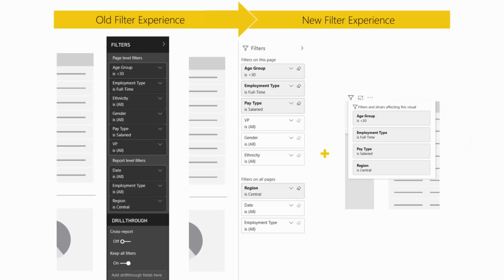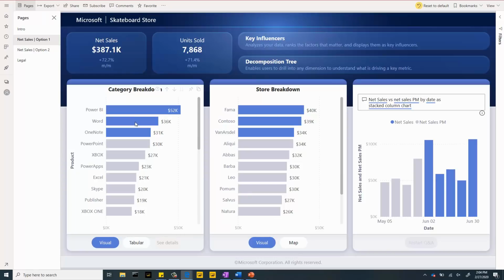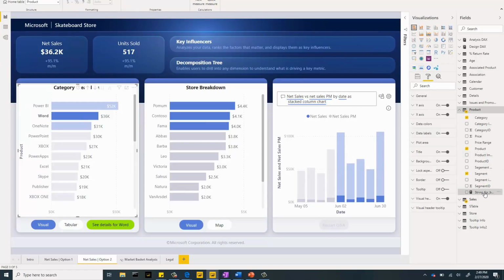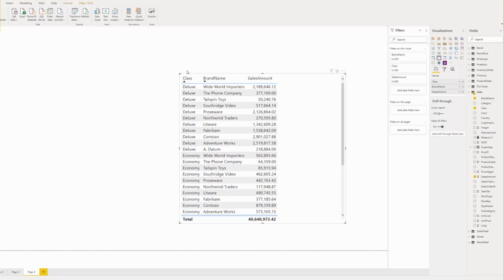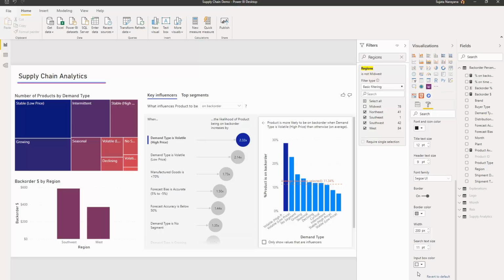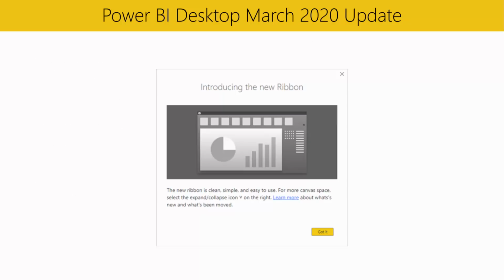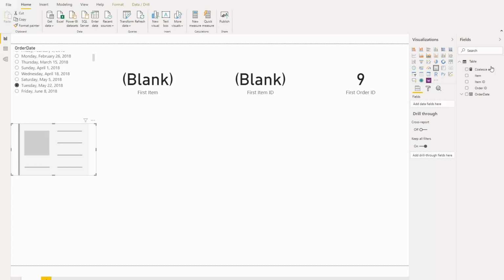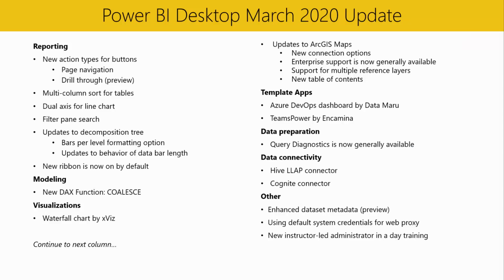Power BI Desktop Update - March 2020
We're excited to be bringing you some top community asks this month, including multi-column sort and dual axis line chart! We're also releasing new button actions, a new DAX function, and improvements to the decomposition tree. And, of course, there are new visuals on AppSource and new template apps for you to try out! If you want to learn about all the updates and enhancements this month, check out the full video.

Reminder about filter pane migration - 0:10

New action types for buttons - 0:49
Page navigation - 1:02
Drill through action - 2:30

Multi-column sort - 6:55

Dual axis line chart - 8:23

Filter pane search - 9:14

Decomposition tree - 11:28
Bars per level formatting option - 11:41
Data bar length behavior - 12:22

Modern ribbon - 13:05

New DAX function (COALESCE) - 13:50

Waterfall chart by xViz - 17:06

ArcGIS Maps updates - 17:22
- New connection options - 17:35
- Enterprise support GA - 17:48
- Multiple reference layers - 18:08
- Table of contents - 18:16

Template Apps - 18:36
Azure DevOps Dashboard by Data Maru

Query Diagnostics GA - 19:04

Data connectivity - 19:25
- Hive LLAP connector now available
- Cognite connector now available

Enhanced dataset metadata - 19:49

Using default system credentials for web proxy - 20:38

New instructor-led administrator-in-a-day training - 20:46